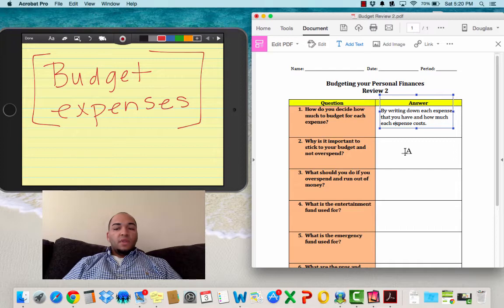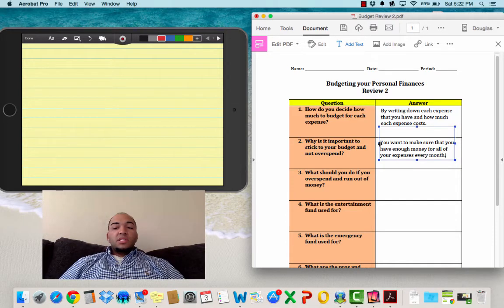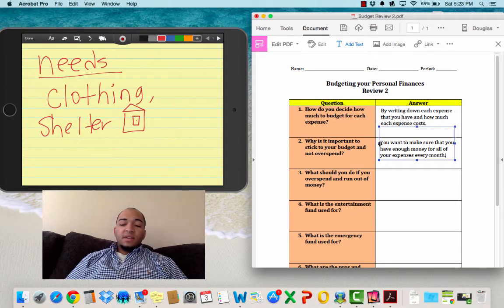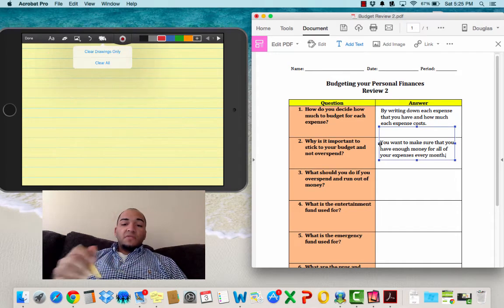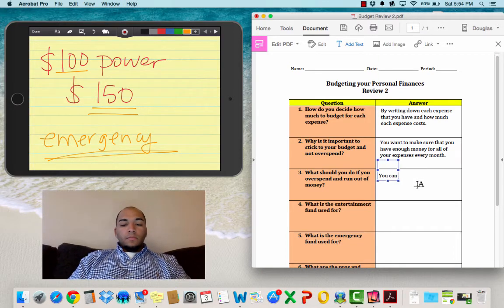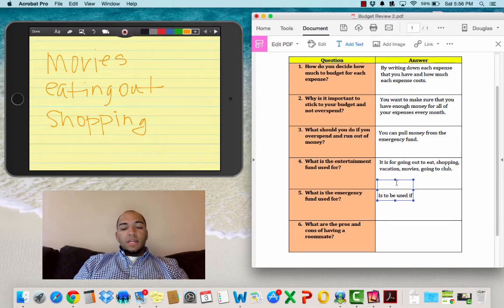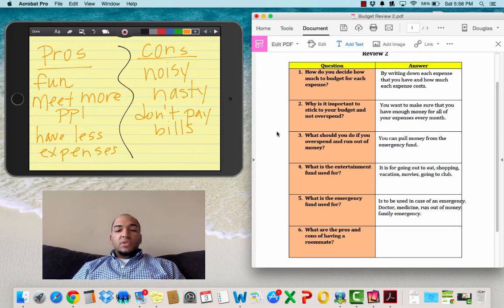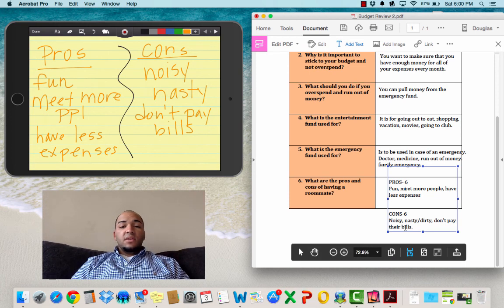Budget Review 2